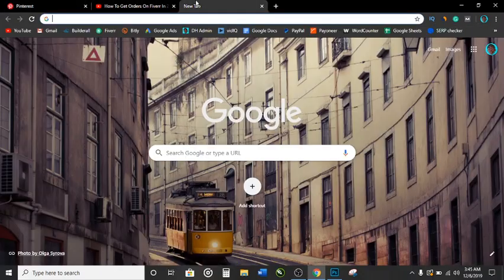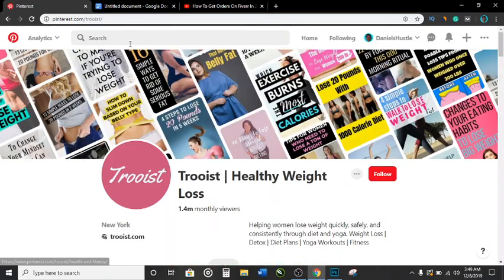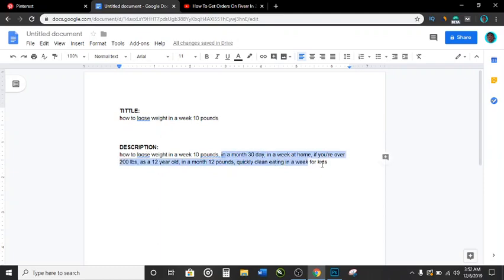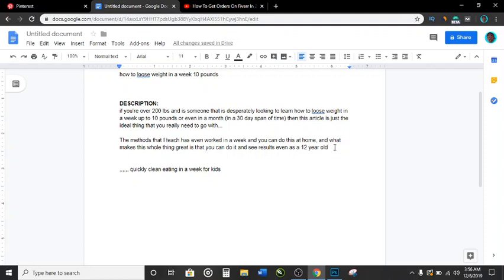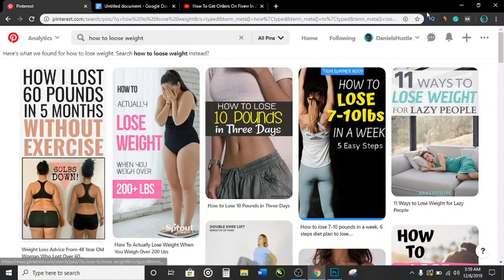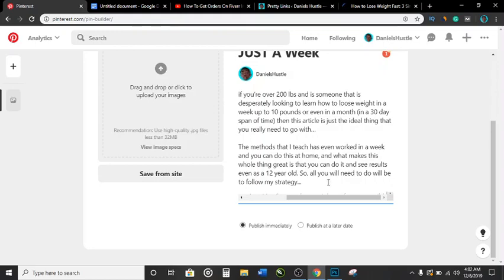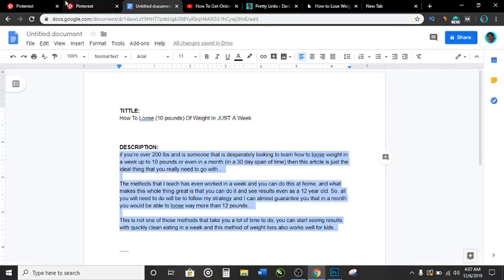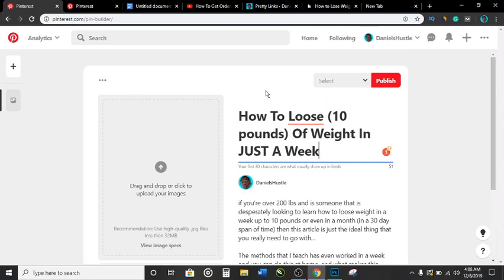Pinterest SEO - How To Rank #1 In 24 Hours (TRAFFIC SECRETS!)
I’ll show you exactly how to rank on pinterest because pinterest SEO is so simple to me, and not just on pinterest, I literally know SEO as a whole, and this knowledge has helped me rank on platforms like facebook, google, youtube and pinterest as well… Knowing how to do the whole seo thing will help you with your pinterest marketing and will be very profitable if you’re someone that uses pinterest for business because pinterest seo can bring you a lot of traffic which is why a bunch of other people keep the hacks as secrets whilst trying to sell you some magic course that’ll teach you pinterest traffic… In short, this whole thing just balls down to doing your pinterest keyword research well...

Below are some other videos and articles that I’d recommend you read and watch because they are all related to Pinterest as well…

Knowing everything there is about pinterest seo is something that I personally think anyone that’s planning on using pinterest marketing to grow whatever they want or even someone who’s looking to use pinterest for business..  There are a bunch of gurus out there that claim to know all the pinterest seo traffic secrets that will bring you a tonne of pinterest traffic. What pains me is the fact that these guys, show absolutely nothing that will help you know how to rank on pinterest, but instead they’ll just walk you through the basic things like pinterest keyword research after which they then tell you to buy their insanely costly pinterest course in other to get the rest of the information…

I want to change that and give you all of the stuff for FREE in this video… But please, don’t forget to reward me by subscribing, liking and commenting on this video. & If you found the video helpful, Share it.